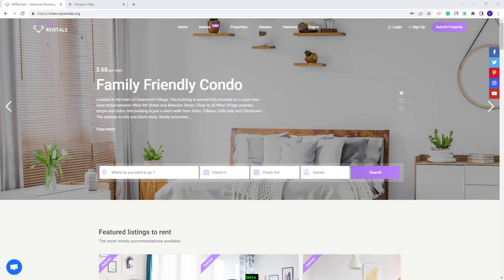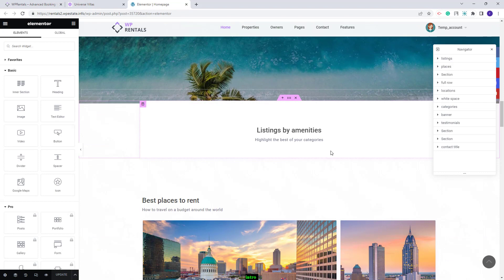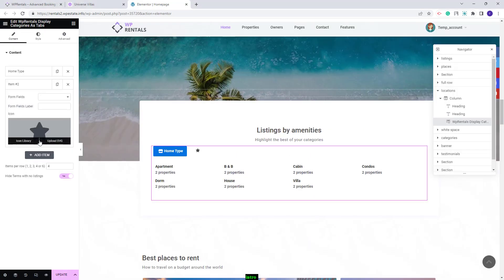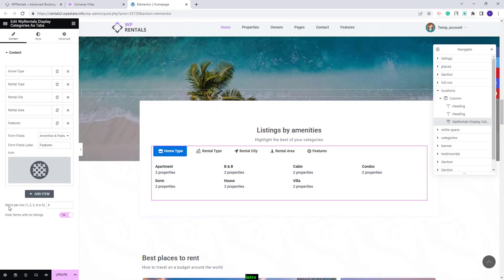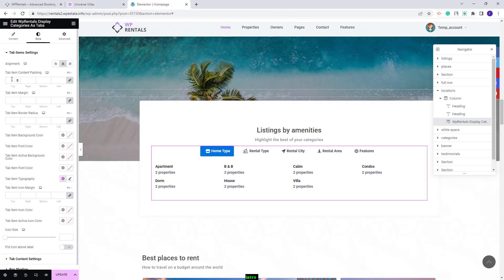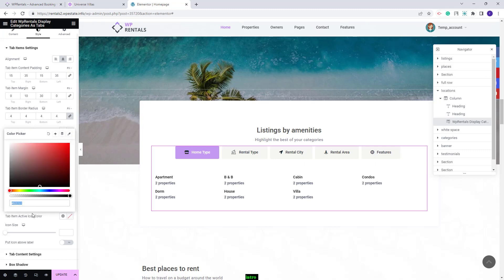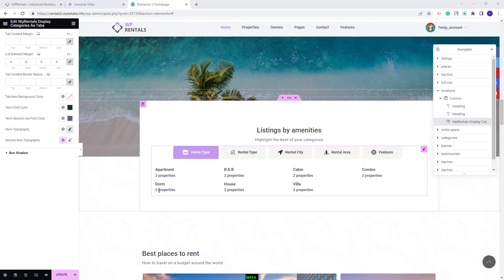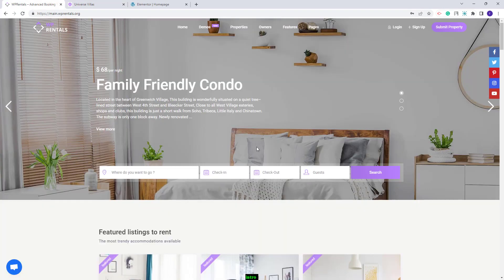How to manage the WpRentals Display Category with Tabs widget for Elementor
In this video you will learn how to manage the WpRentals Display Category with Tabs widget for Elementor in WP Rentals theme.